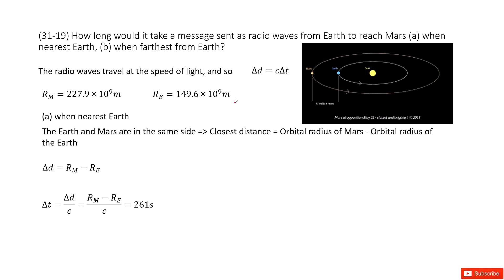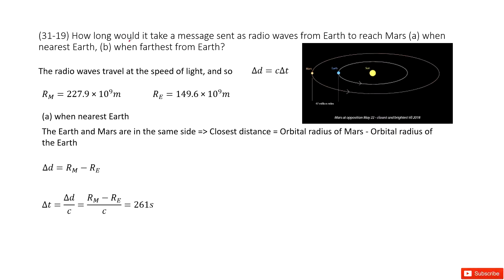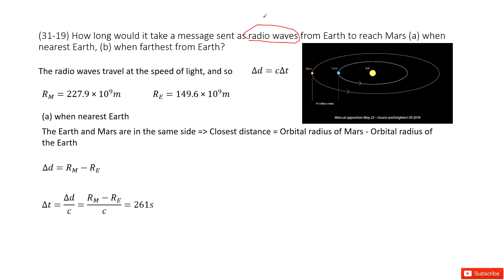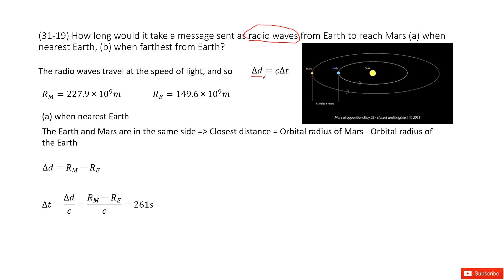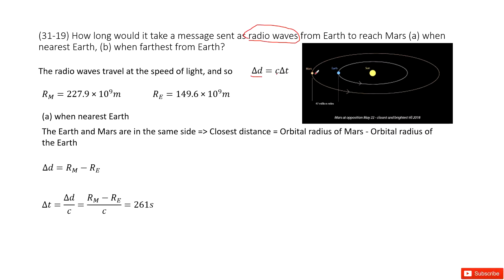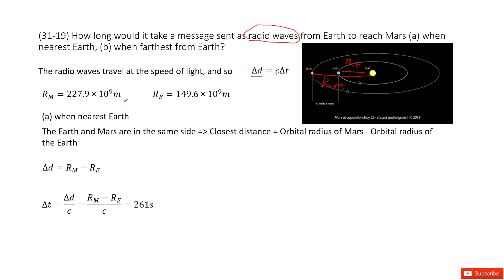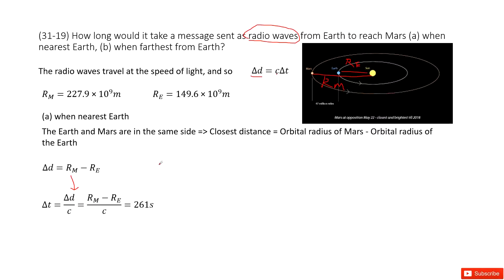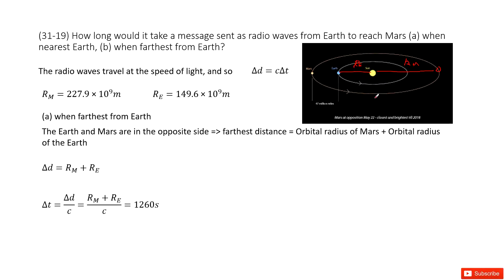(31-19) How long would it take a message sent as radio waves from Earth to reach Mars (a) when neare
(31-19) How long would it take a message sent as radio waves from Earth to reach Mars (a) when nearest Earth, (b) when farthest from Earth?